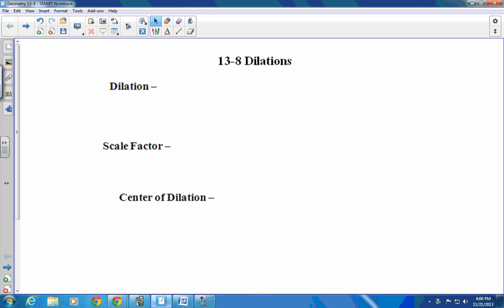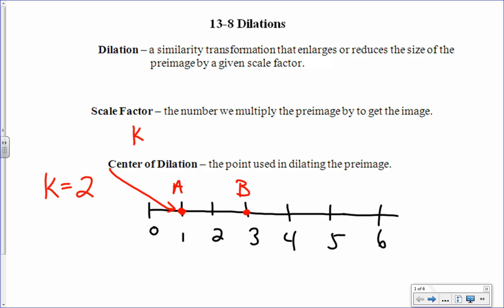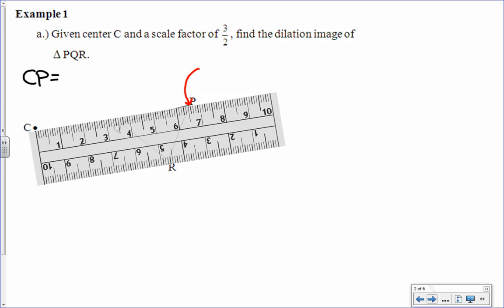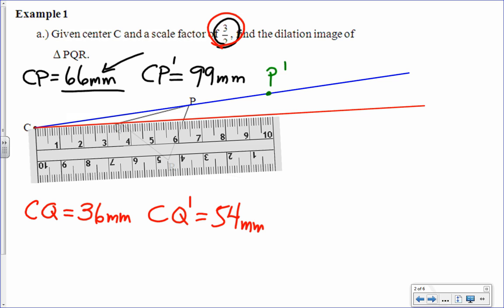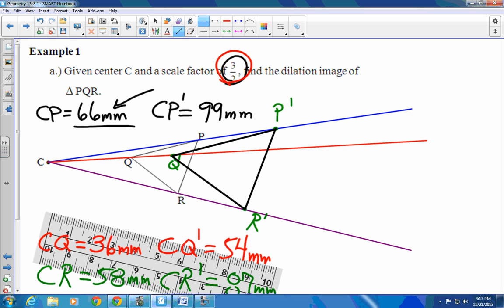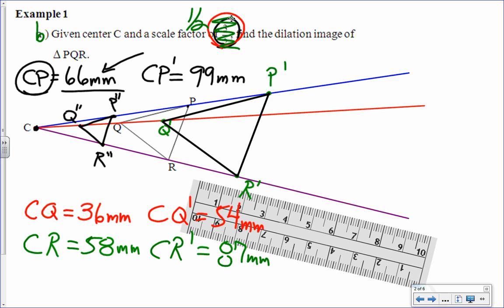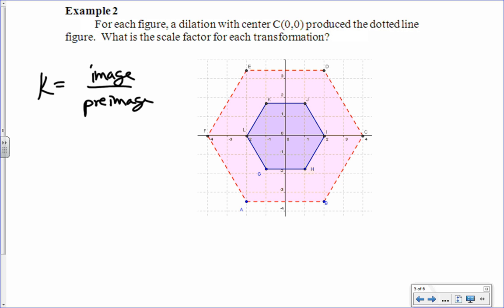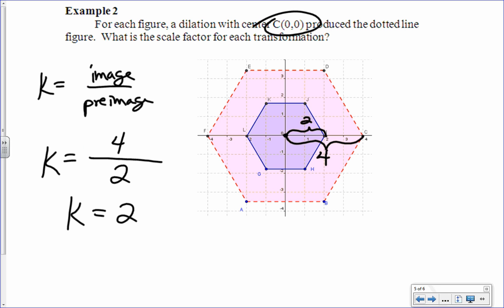Dilations 13-8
Dilations of figures in geometry.